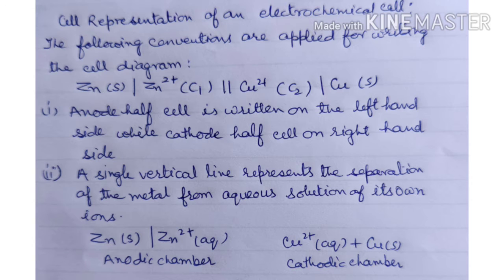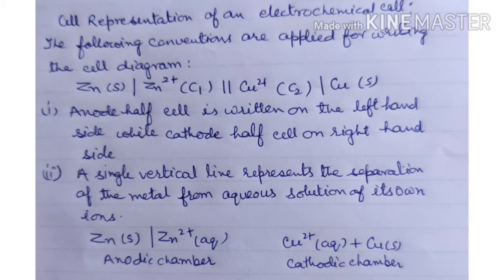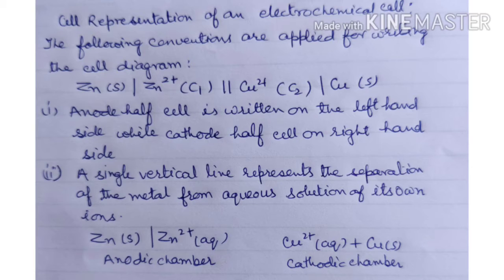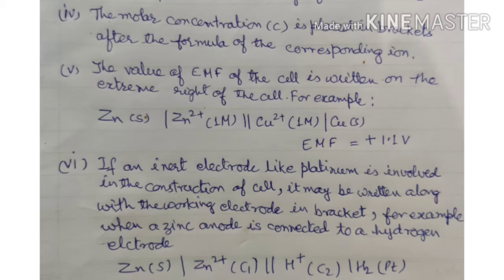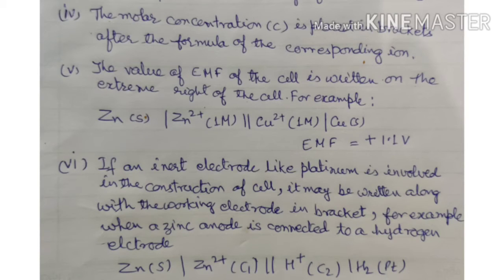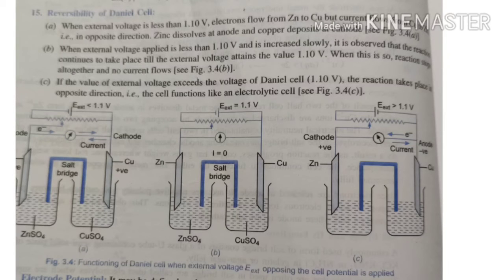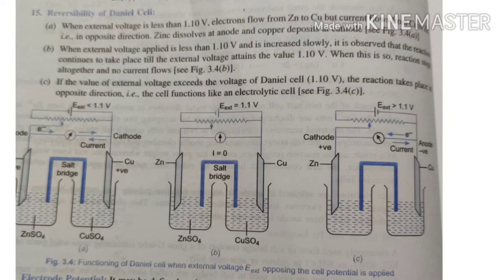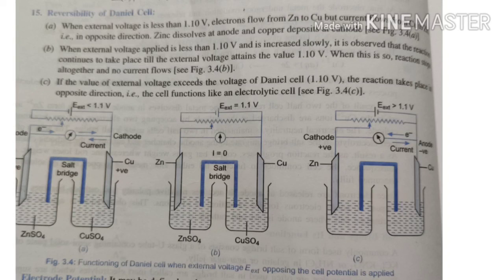Representation of electrochemical cell class xii